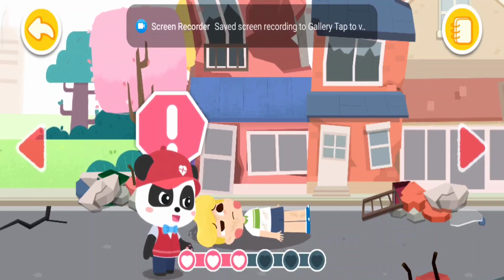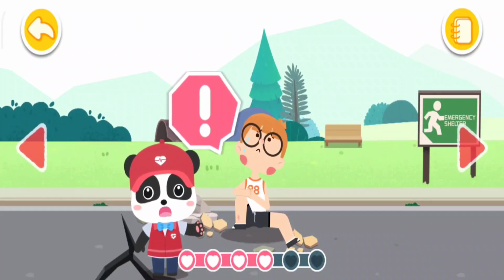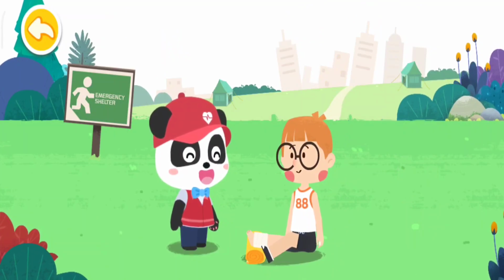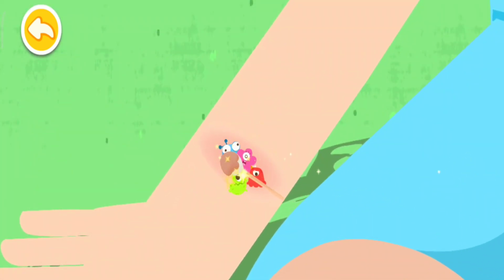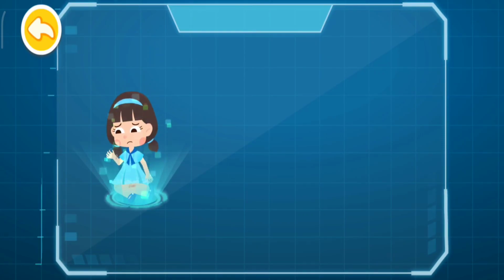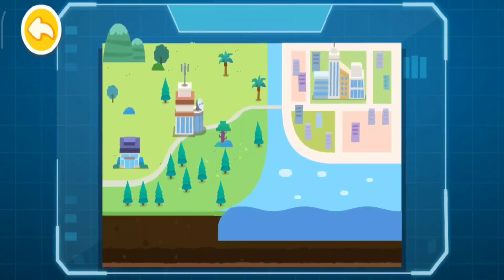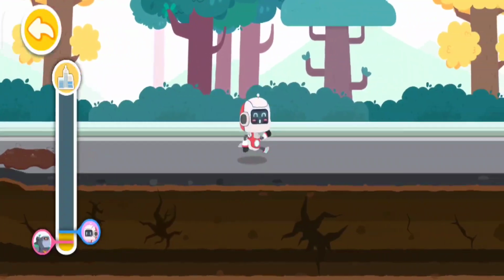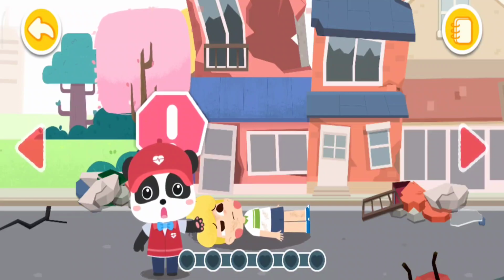First Aid Awareness #2 - Baby Bus - Baby Panda World - Kids Games - Educational - Learning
Baby Bus - Baby Panda World - Kids Games - Educational - Learning - Pretend play - Kindergarten - pre school learning
Supermarket, dinosaur, candy shop, spa salon, castle,100 areas to be explored!

Baby Panda World is a family app favored by fans! It collects all the popular cartoony games of BabyBus!  All your favorite activities for kids can be found here! Can't wait to explore a world that belongs to you? Let's create your own story!

EXPLORATION OF 100+ AREAS
There are more than 100 fun areas in Baby Panda World! In the simulation games, you can enjoy shopping in the supermarket or going to the movies. Want to go to the amusement park? Plenty of entertainment awaits you!

Or pack your luggage and set off on a journey from the airport! You may arrive at a coastal city through deserts and glaciers. Explore the beachfront hotel, the ice cream shop... Have a wonderful time!

PRETEND PLAY AS YOU DESIRE
Which role would you like to play? Policeman, doctor, chef, pilot, and more. You can play any role you like in Baby Panda's World!

If you like dressing up, turn into a stylist and create stylish looks for your princess or pet. Do you like farm games? Raise farm animals, and plant fruits and vegetables. Become a super farmer!

Little adventurer, are you ready? Go through the jungles and fight against witches; out to the sea and beat the pirates. Play adventure games to your heart's content in Baby Panda World!

You can also travel back in time to the Jurassic period and visit the dinosaur kingdom, or go underground to help rabbits hide from enemies. Realize your adventure dreams with these fun experiences!

There is new content available every week at Baby Panda's World. Feel free to explore this world at any time and enjoy every moment of fun!

FEATURES:
- Explore the world and create your own story;
- 130+ popular activities for kids in BabyBus are all in one app;
- Learn about 8 major fields of knowledge: science, painting, music, math, language, emotional intelligence, health, and society;
- Play with popular BabyBus characters;
- 100+ areas to be explored: kindergarten, town, jewelry store, dream castle, dinosaur world, enchanted forest, and more;
- Play different roles: astronaut, archaeologist, athlete, captain, convenience store manager, painter, and more;
- Endless adventures await you: treasure hunt, deep-sea rescue, maze challenge, space exploration, time travel, and more;
- New fun content available every week;
- Free to install.